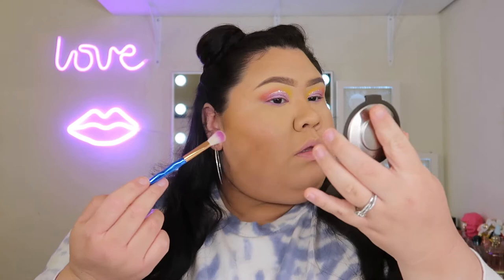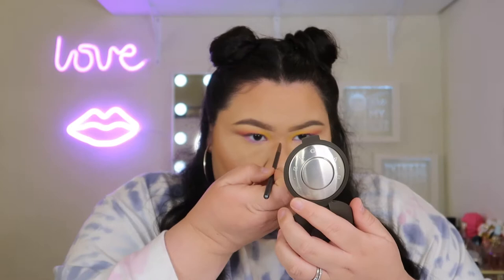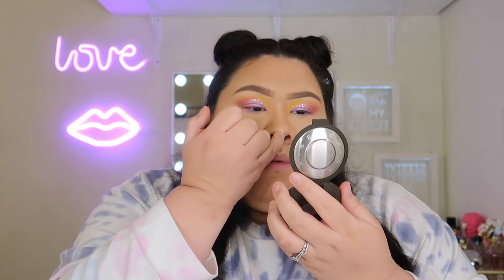Sailor Moon x ColourPop Collection